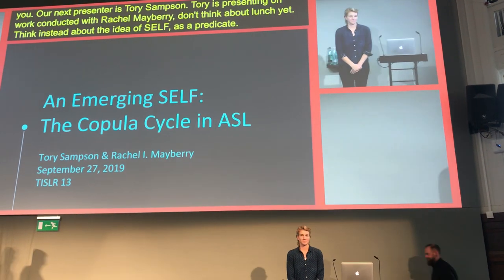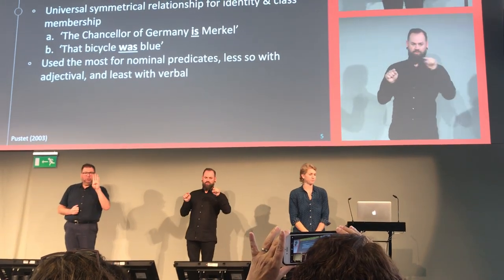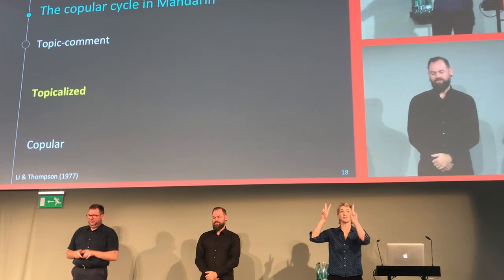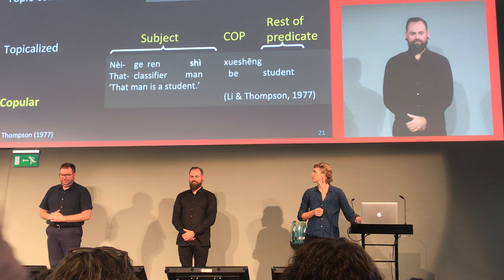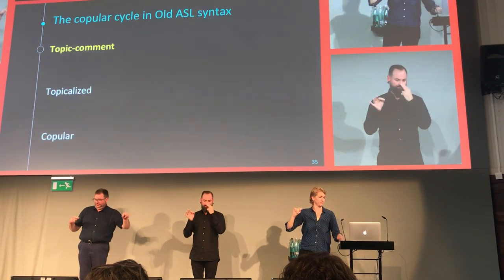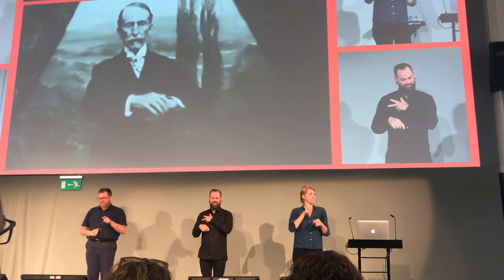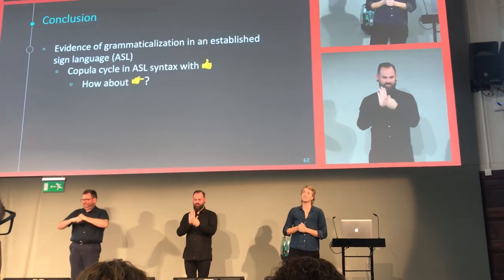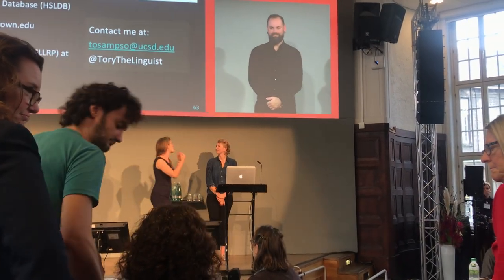Tory Sampson TISLR13 Presentation - An Emerging SELF: The Copular Cycle in American Sign Language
September 27, 2019 in Hamburg, Germany - Tory Sampson presents the copular cycle in ASL using the sign glossed SELF.